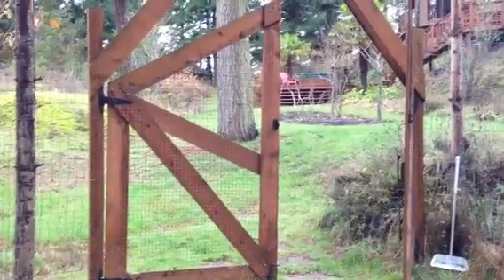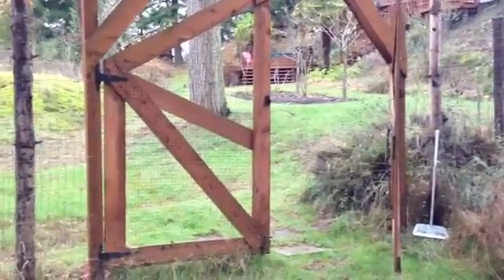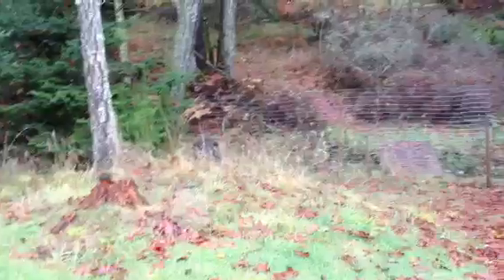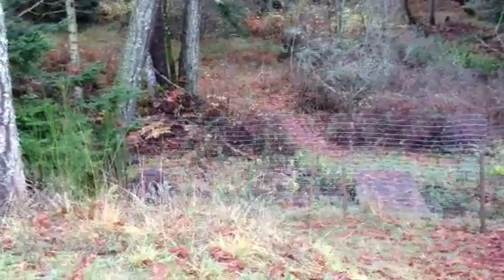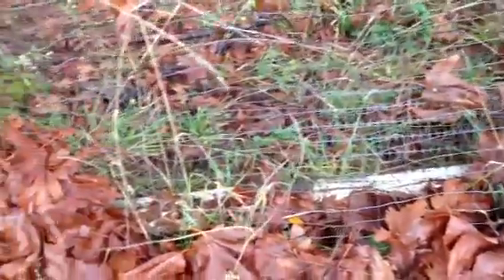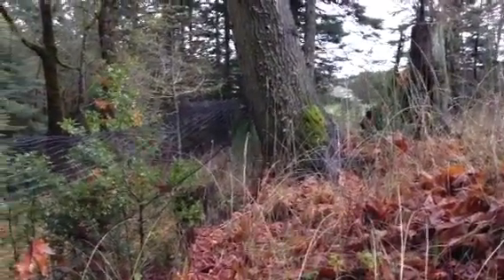Country Living - Oh Deer!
Fencing to keep out the deer.